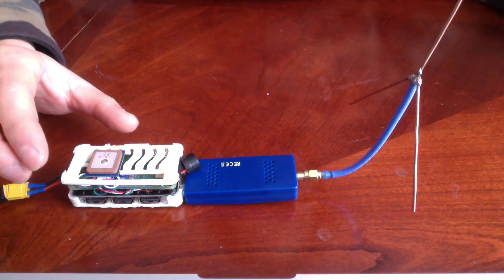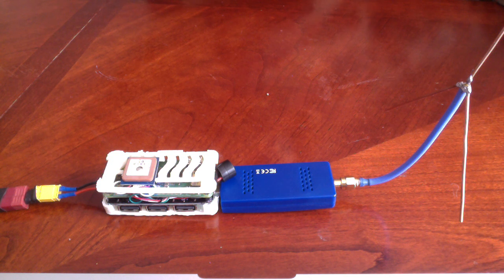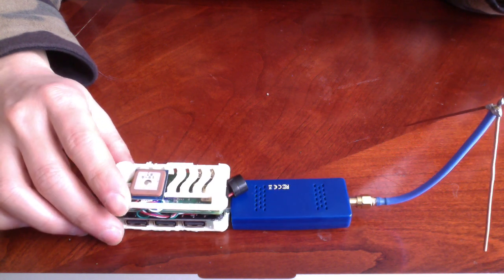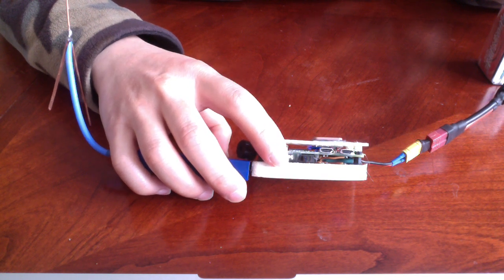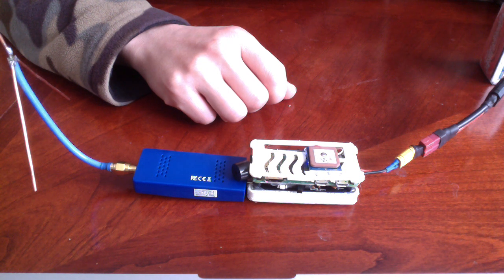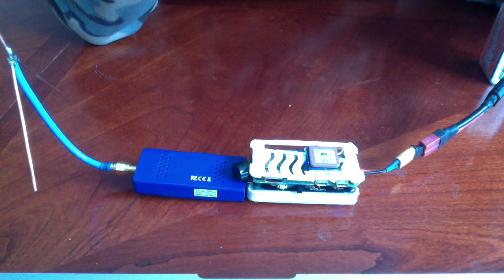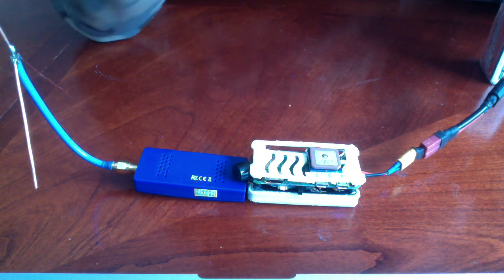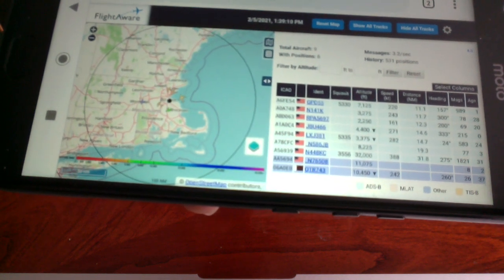FPV Radar - $50 airplane radar for safer flying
Monitors the surrounding airspace for low flying aircraft and alerts you to them. Details are in the codebase. Currently does 1090, but I will probably add 978 in there as well some time in the future.

I waited for his implementation that he hasn't released yet (as of the making of this video), so I had to make my own.